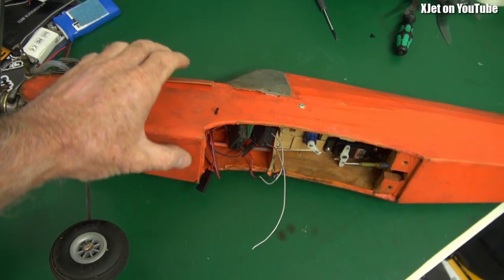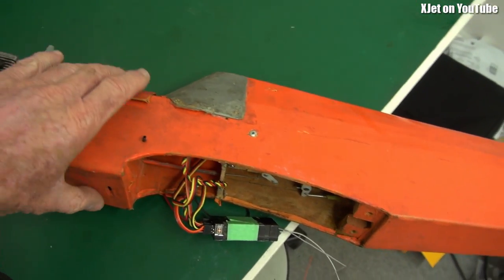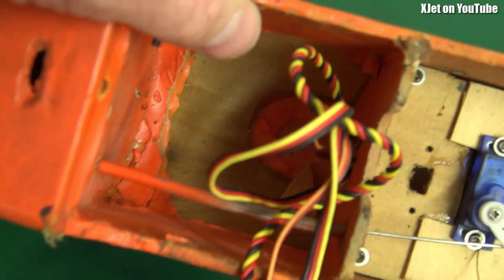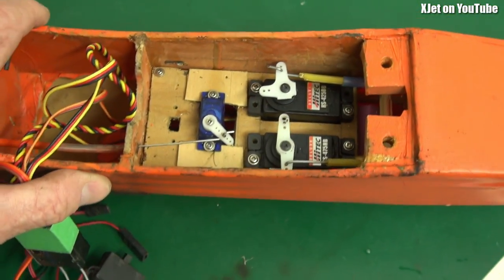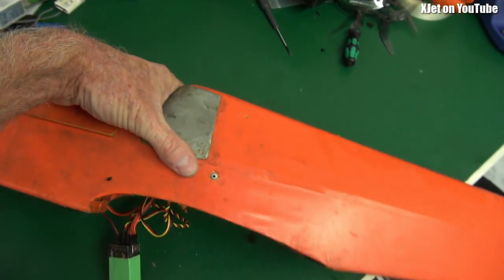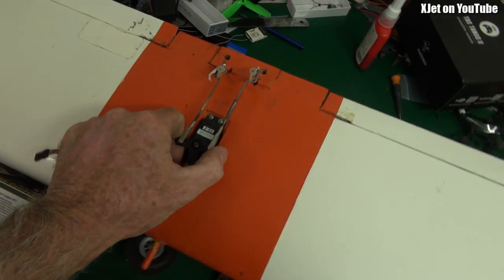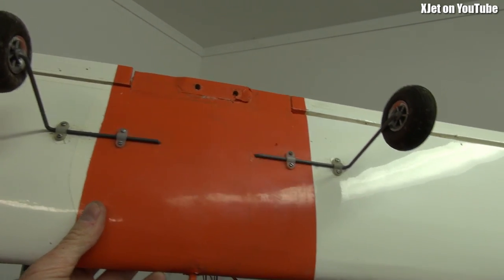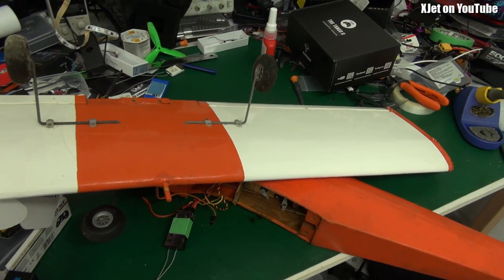VERY old RC plane with HP21VT rotary-valve engine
Will it fly again?  I hauled this old plane out of retirement, fitted some spare 2.4GHz RC gear, replaced the battery and am giving it a clean-up in the hope that it will fly again tomorrow.  Place your bets ladies and gentlemen!